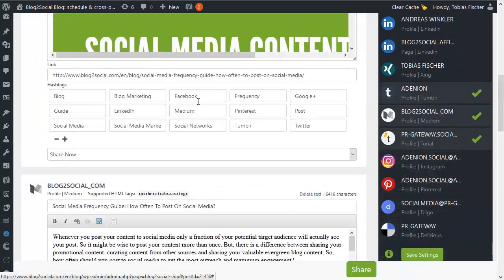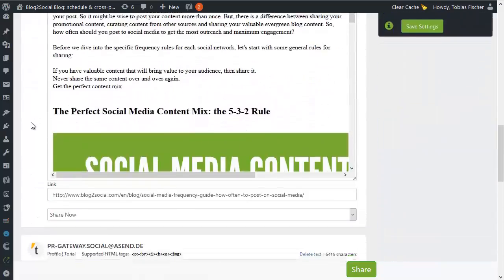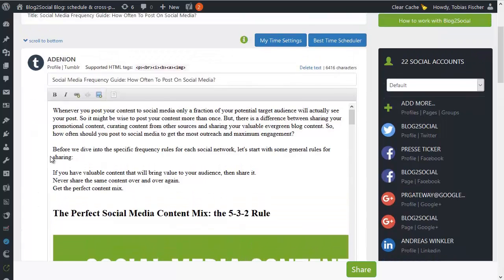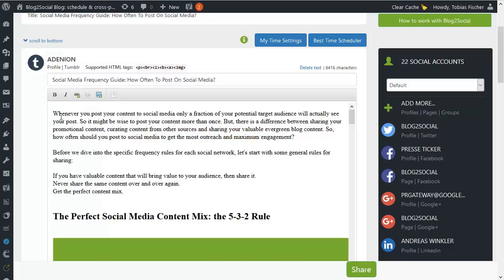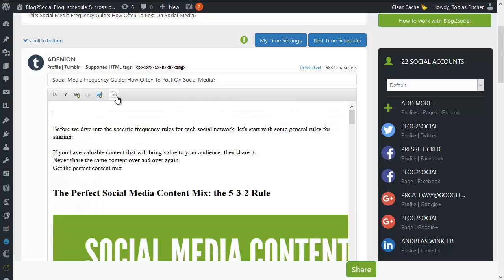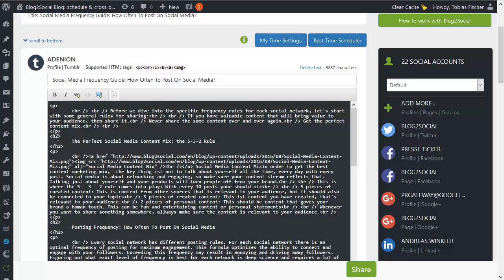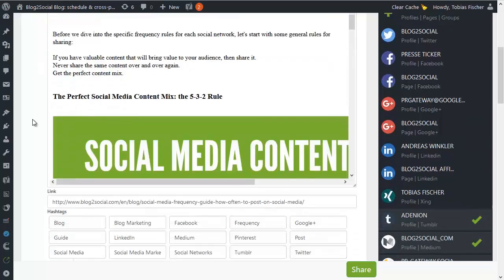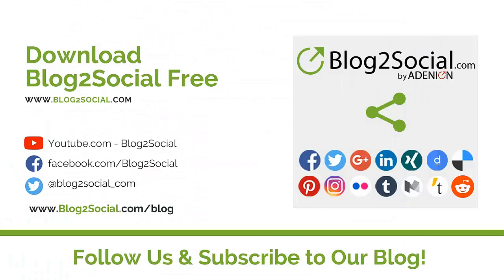Social Media Auto Publishing, Custom Sharing and Scheduling for WP Blogs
Blog2Social allows you to easily re-publish your blog post on blogging networks such as Tumblr, Medium and Torial (DE) . The prefilled posting text contains the HTML markup, like for bold type-faces, sub headlines and links of the original blog post. You may edit and change the text including the HTML markup according to your preferences for each network.